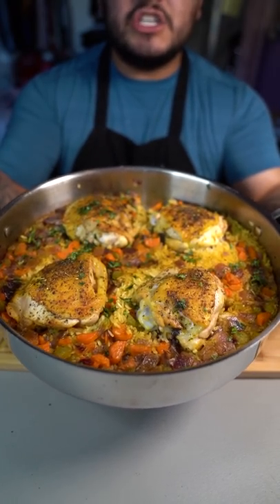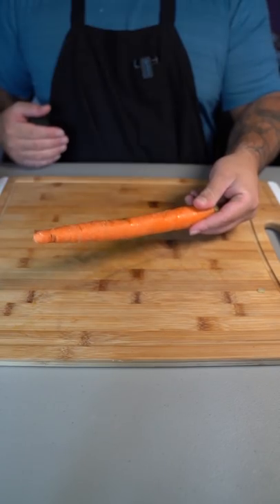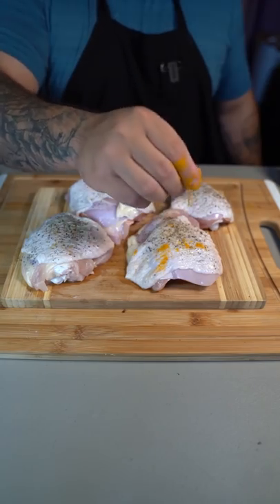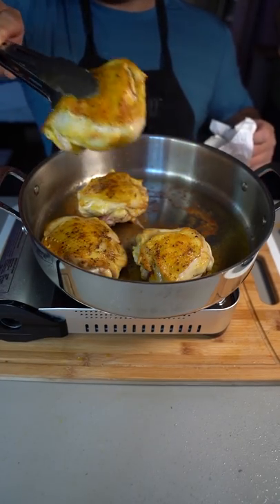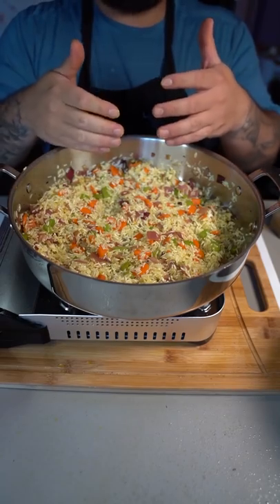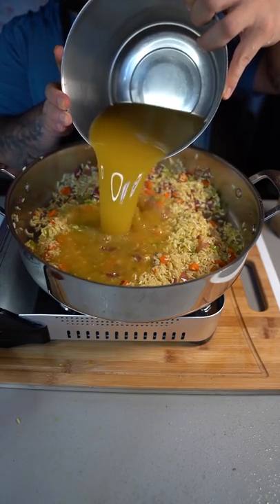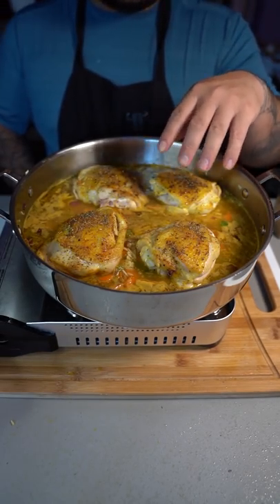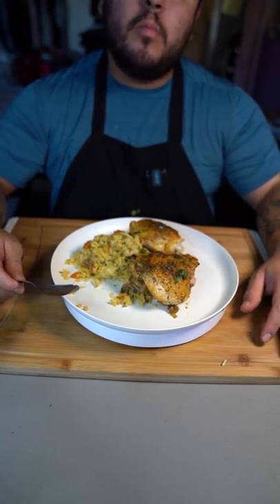One Pot Chicken & Rice